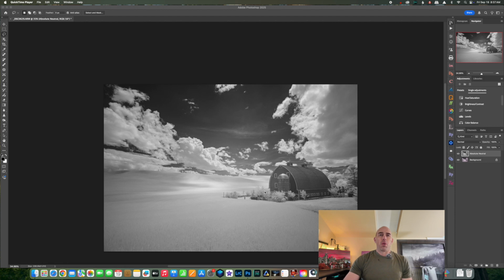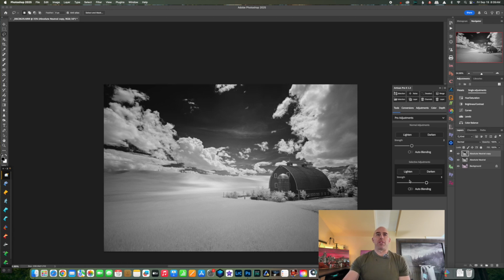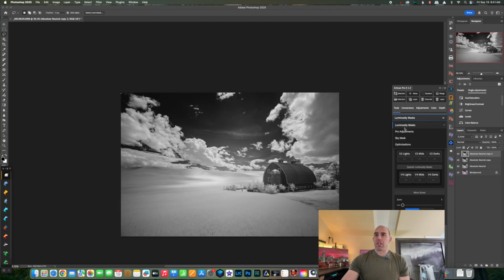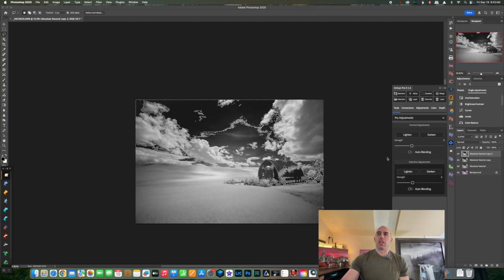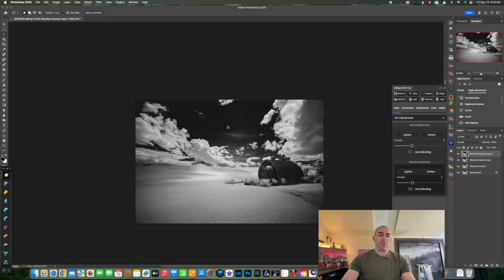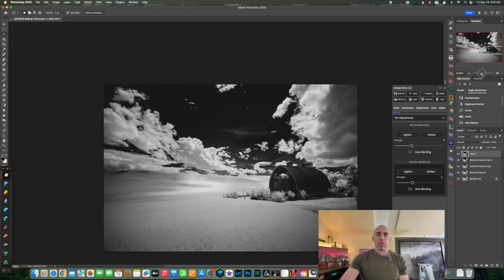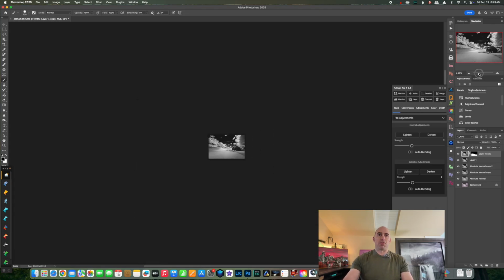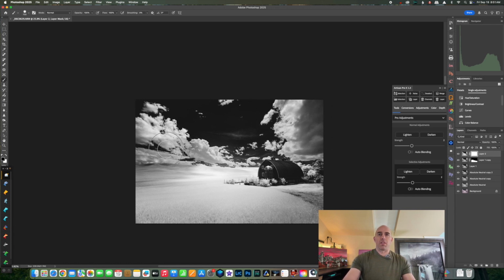Fix Hard Edges in the Sky